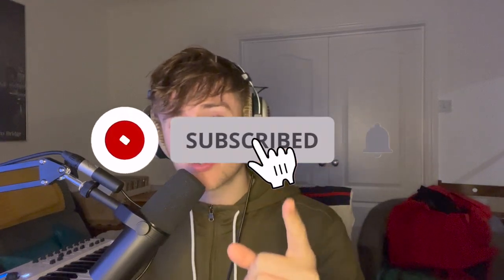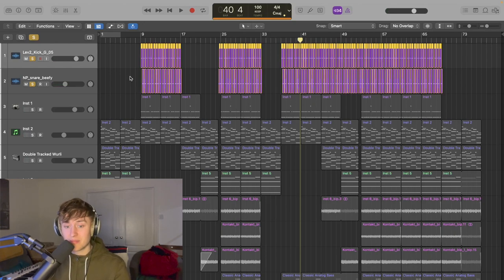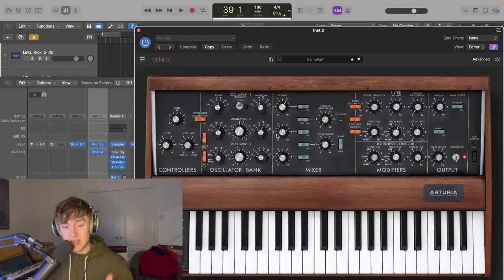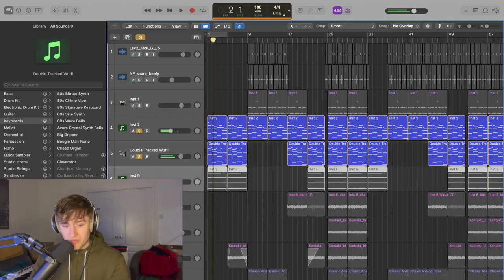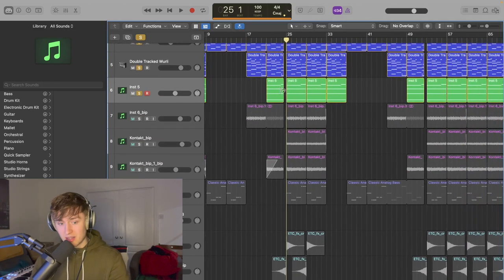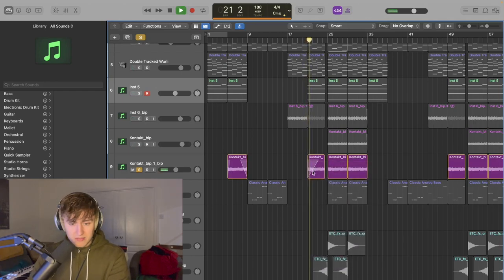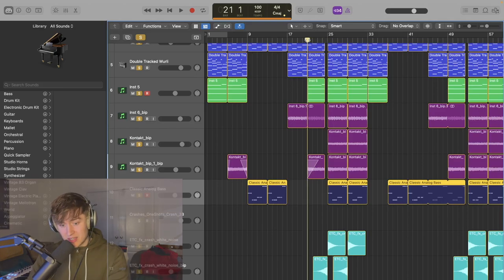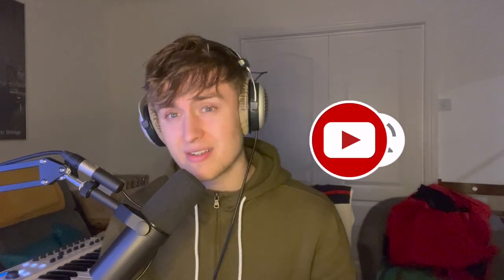How To Make A Lauv / Lany - Indie Pop Song Production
How To Make A Lauv / Lany - Indie Pop Song Production In logic Pro X